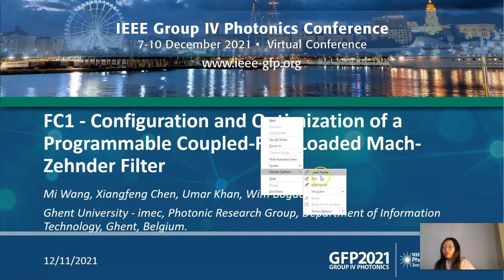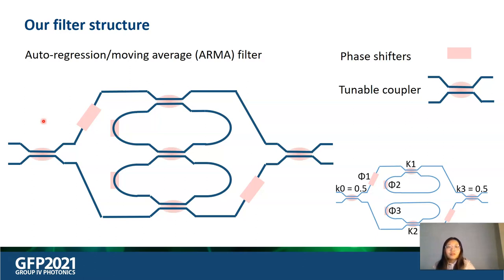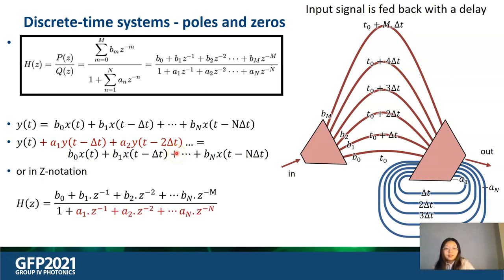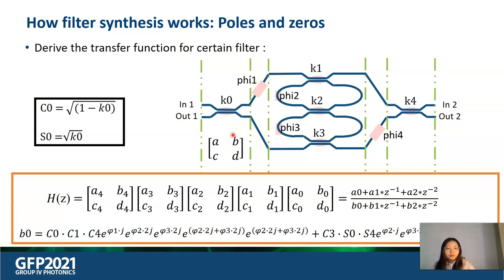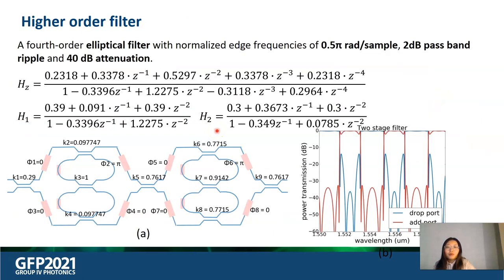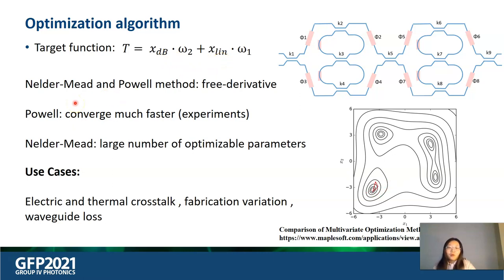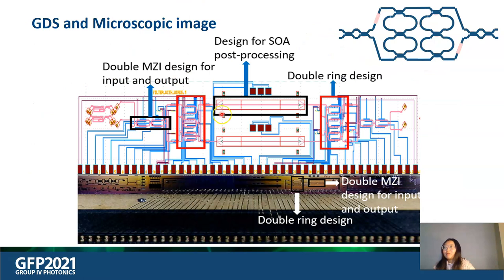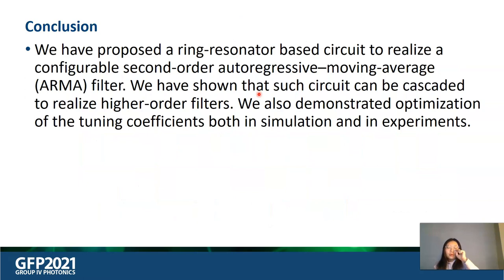GFP2021 - a Programmable Coupled-Ring Loaded Mach-Zehnder Filter - Mi Wang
Mi Wang of the Photonics Research Group at Ghent University - IMEC explains her new programmable optical filter concept using a Mach Zehnder with two coupled rings.